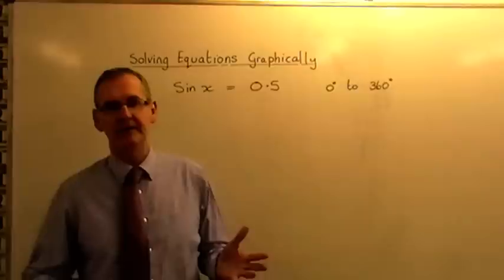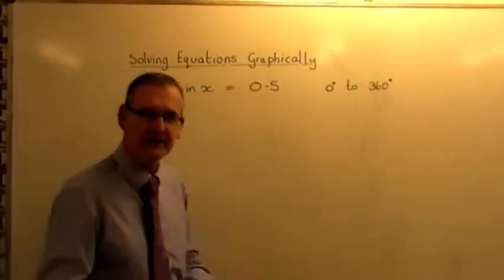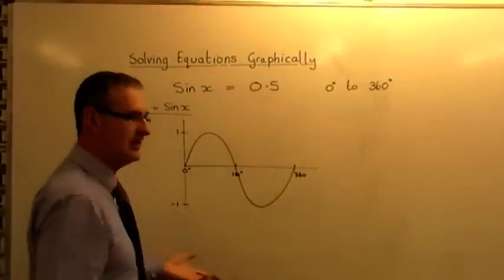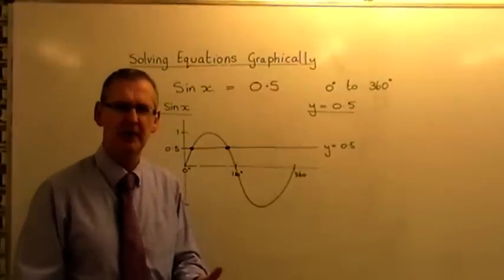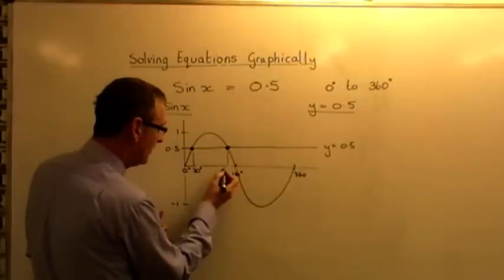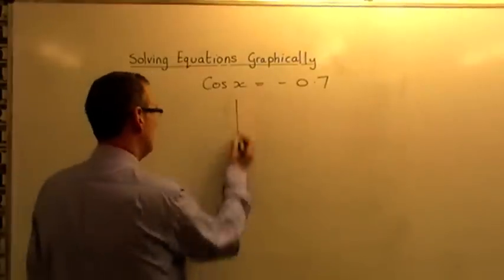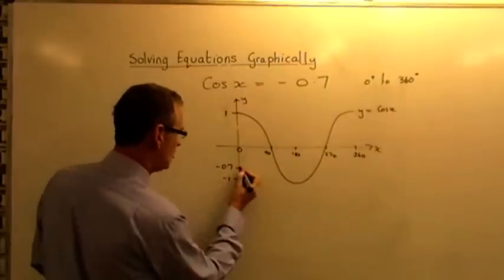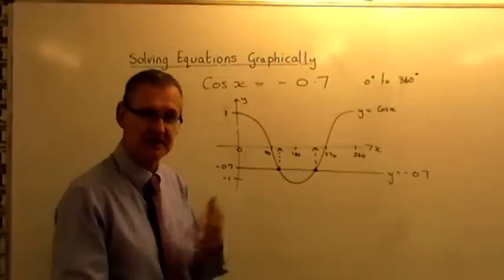Solve Trigonometric Equations Graphically General Method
Basic concept about how to solve a simple trigonometric equation by graphical techniques. for more help with all maths topics.
I hope this video has helped you understand this work.